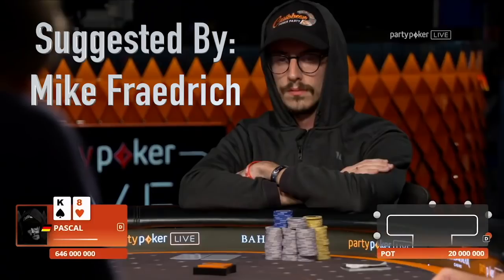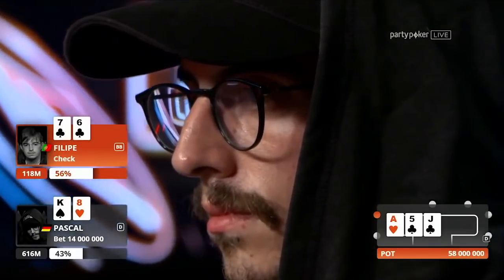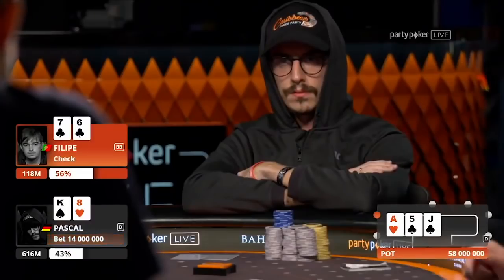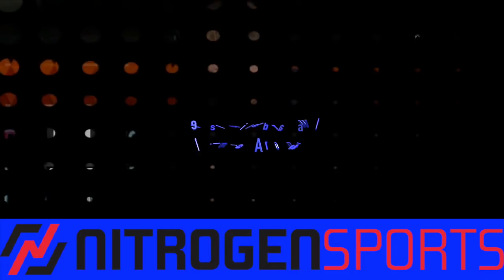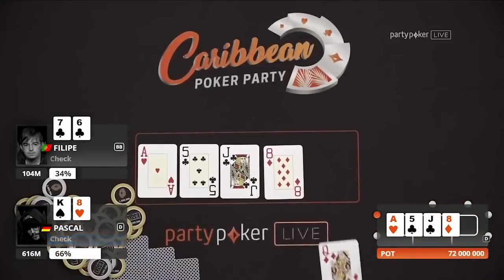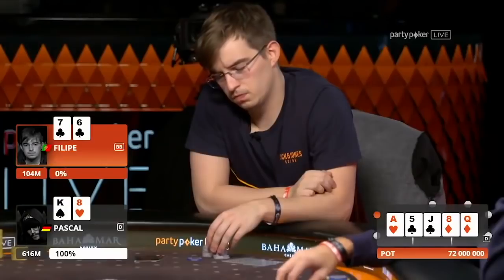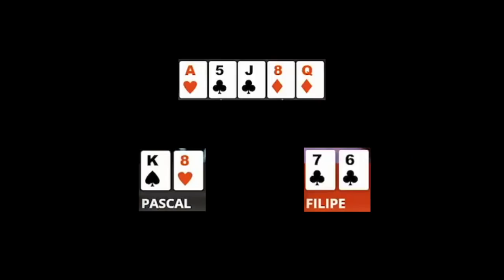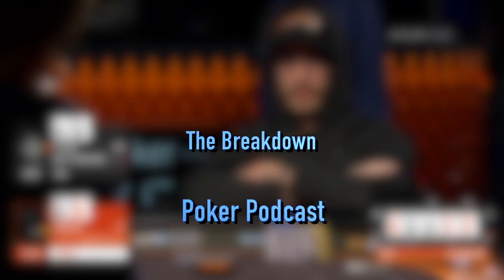Poker Breakdown: How To Play Short Stacked with a Flush Draw at a Big Final Table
16 Blinds and a 7 high flush draw - how do you proceed when there are millions on the line? One player is forced to try to figure it out, and The Poker Guys break it down.

Suggest a hand for the Breakdown on Twitter: @2PokerGuys